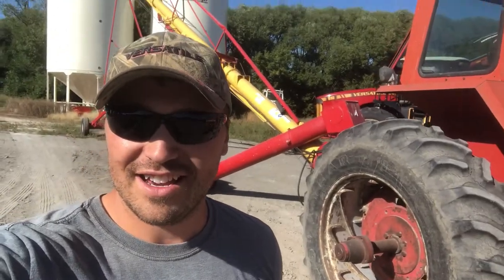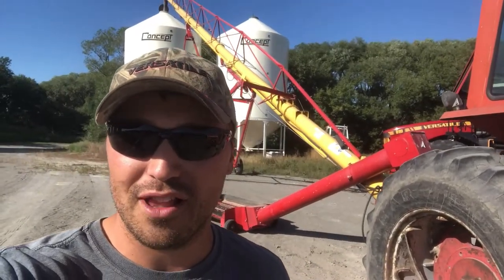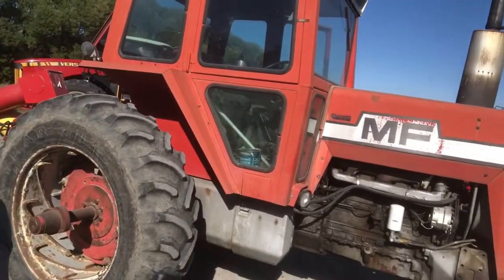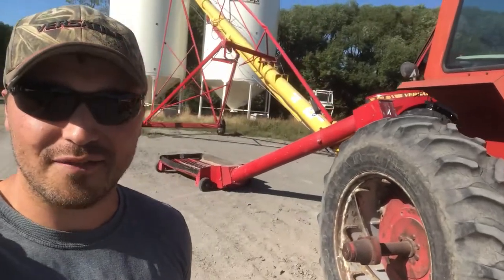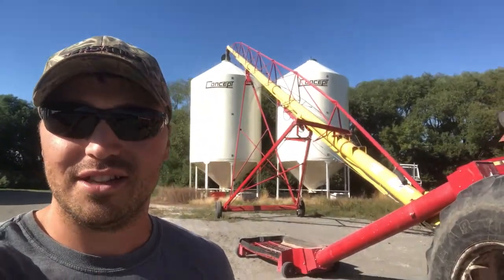Peterbilt semi+Wilson trailers deliver our Phosphate fertilizer & Massey Tractor unloading on farm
Unloading phosphate fertilizer for the spring of 2023.  Farming in North America.  Using a Massey Ferguson 1135 Tractor and 90 foot, 10" auger to fill concept hopper bottom bins/silos in our farmyard to be stored until spring.

Peterbilt semi truck pulling Wilson aluminum super b hopper trailers